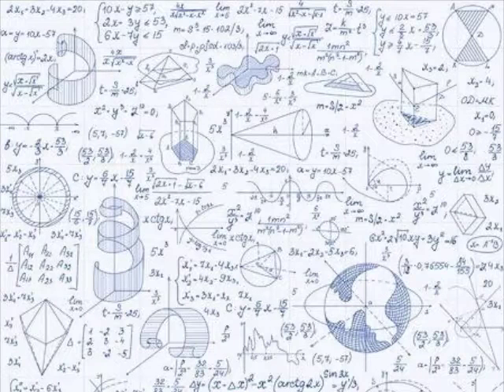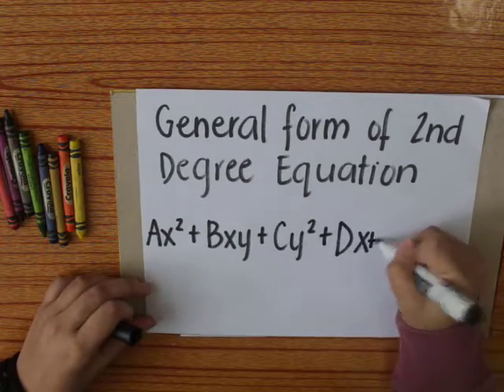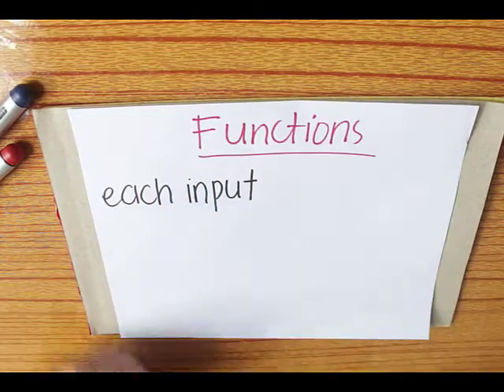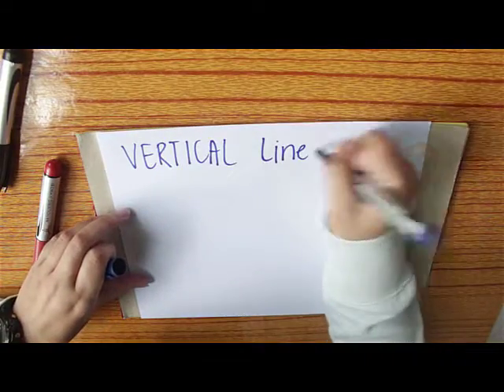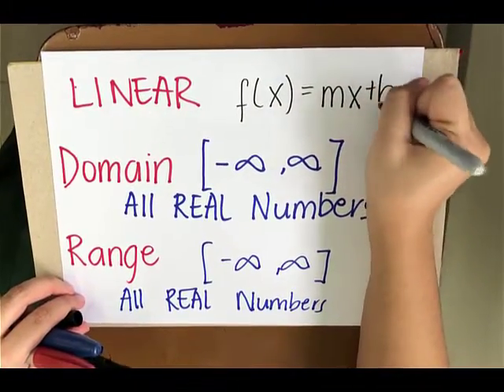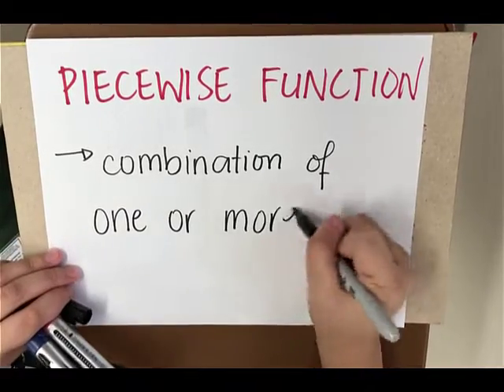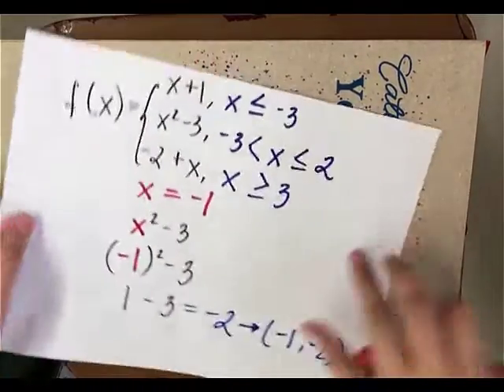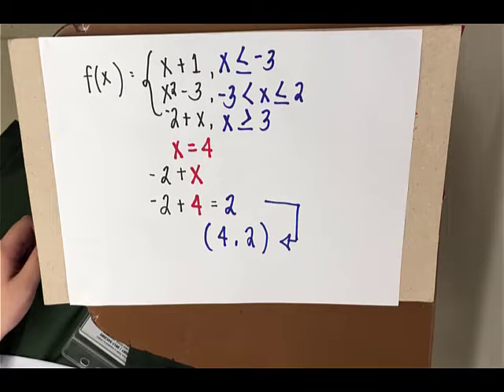Conic Sections, Functions, & Piecewise Functions GRP3